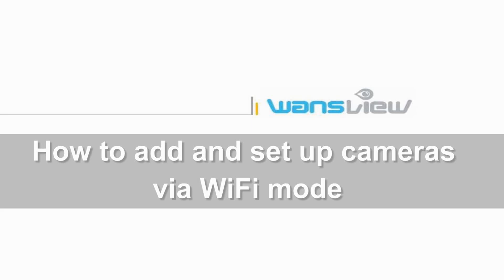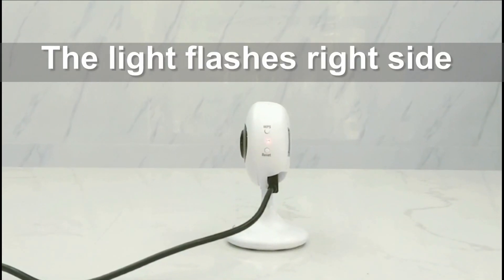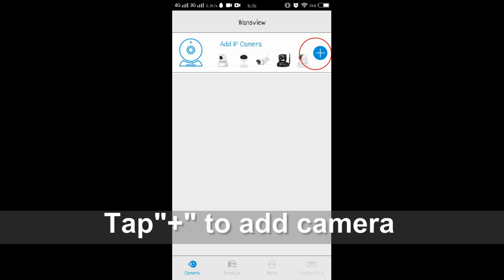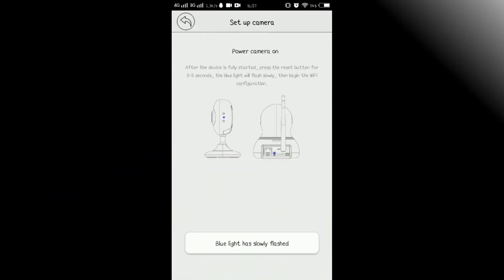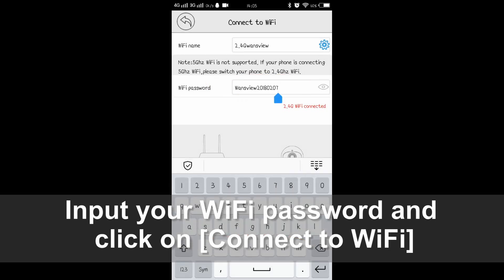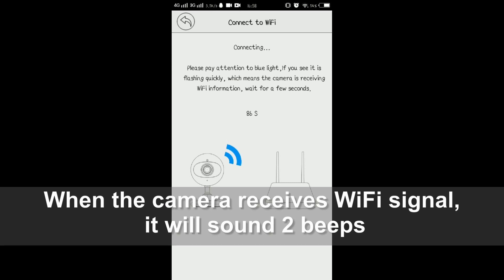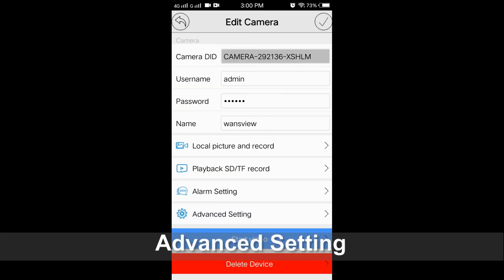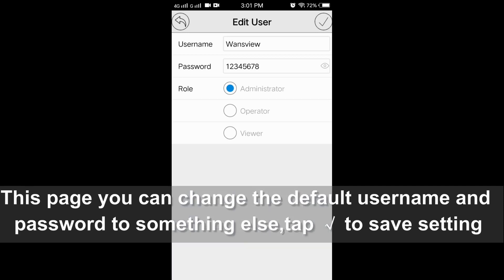Wansview Non-Cloud Cameras (K3 ):7 Steps Add and Set up via Wifi Mode Easily (2018)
The video shows you how to add and Set up Wansview home security Camera K3 Via Wifi mode
1.Preparation in advance：
 1）Connect Phone with 2.4G wifi；
 2）Make sure the Camera Close to the router
 3) Power on camera
 4) Downnload the wansview app (Android or IOS)

2. Add Camera Via Wifi mode
1) Tap “+” to add a camera, choose [Add cameras via WiFi mode]
2) Scan the QR code on the back of the camera
3) Hold “Reset” button about 3-5 seconds until you see the blue light flashes slowly, Click on the button.
4）Name the camera, then[Next]
5）Input your WiFi password and click on[Connect to WiFi]
6）Use the camera to Scan the QR Code, Click on button [Blue light has quickly flashed] when the blue light flashes quickly.
7）When the camera receives WiFi signal, it will sound 2 beeps. Your camera is all set up. Click on the image to enjoy viewing and controlling it now.